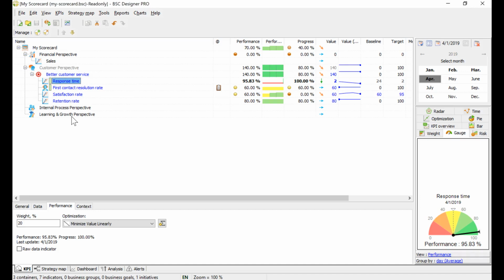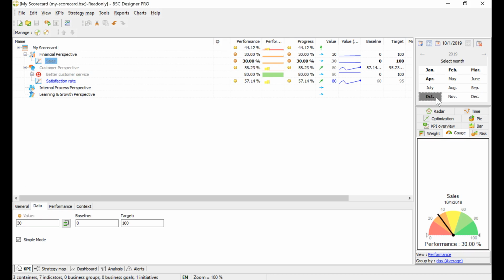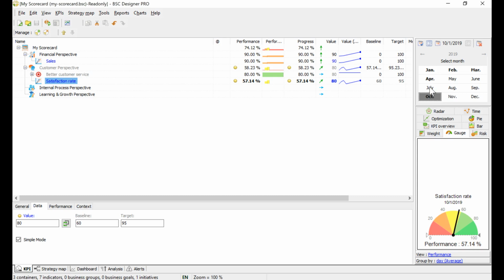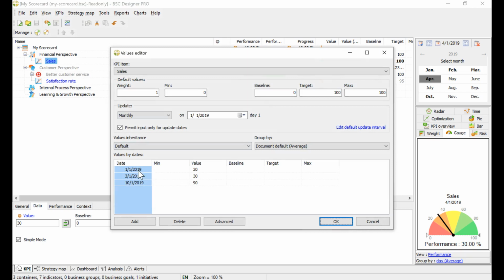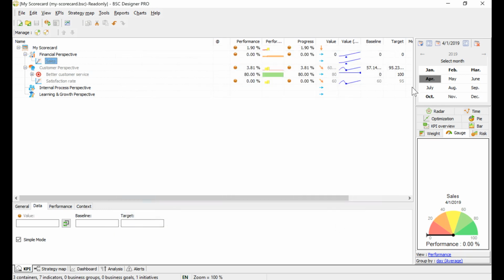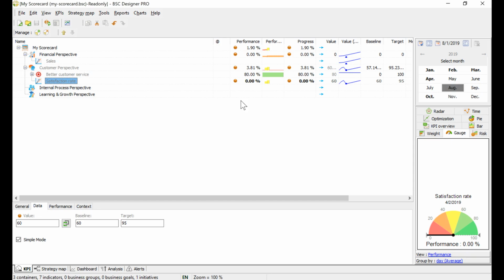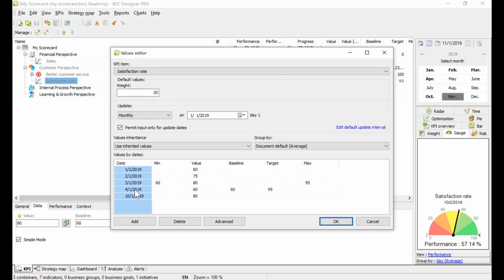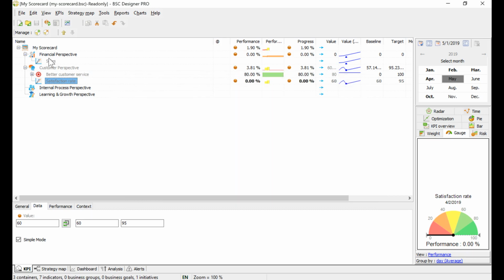Value inheritance in BSC Designer PRO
| How should BSC Designer behave for a case when there is no specific value for an indicator for this date? Should it take the value from the previous date or show nothing? Learn how to adjust value inheritance in BSC Designer PRO.